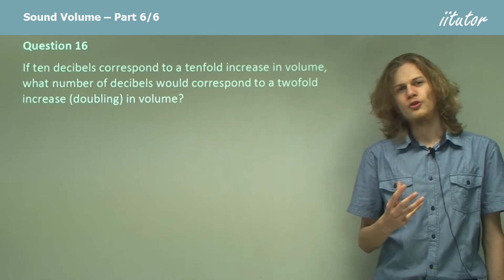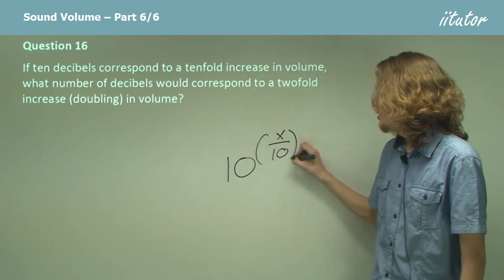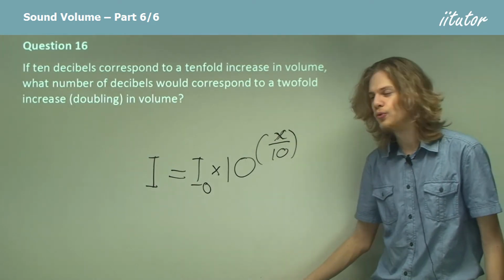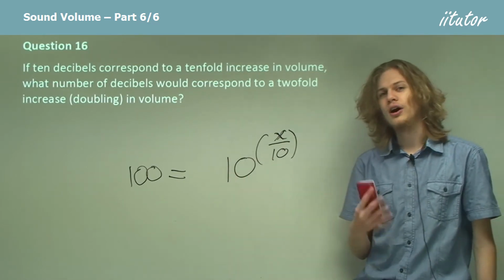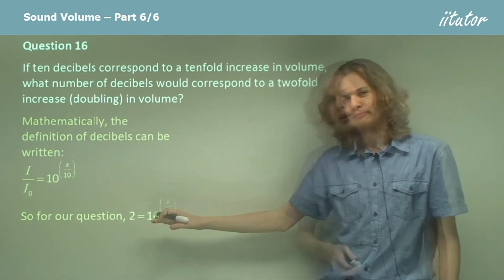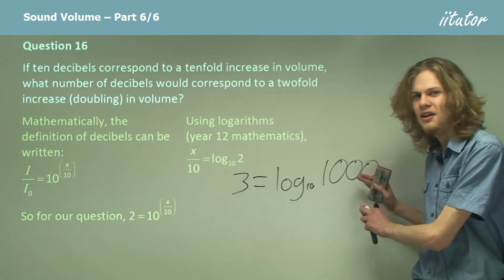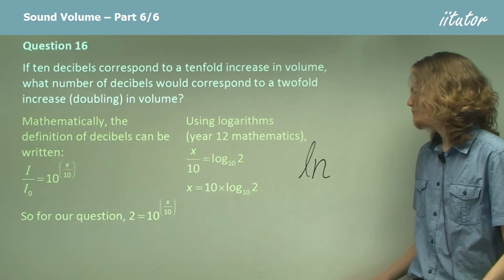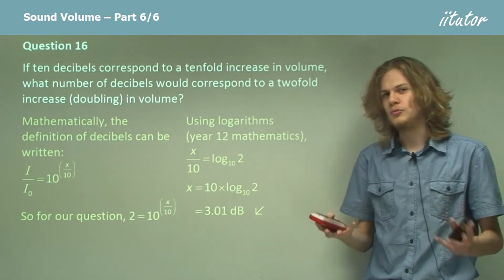💯 Decibels Correspond to Double in Volume Explained with Fair Examples. Watch this video to find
In acoustics and audio, the decibel (dB) is a logarithmic unit used to express the ratio between two values of a physical quantity, usually power or amplitude. The relationship between decibels and the corresponding volume change is not linear but logarithmic.

A change of 3 dB corresponds to a doubling of the sound power or acoustic intensity, which is perceived as a noticeable increase in volume. This means that, for example, a sound that is 60 dB loud is perceived to be twice as loud as a sound that is 57 dB loud.

So, to summarize: a 3 dB increase in volume corresponds to a doubling of the volume.